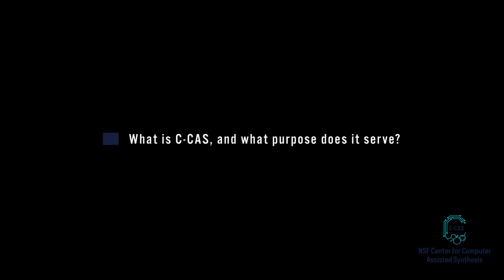Computer-Assisted Synthesis in the Lab with Professor Dean Toste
🔬 Join Professor Dean Toste ( University of California, Berkeley) as he explores the fascinating world of Computer-Assisted Synthesis in the lab! Discover how computational chemistry is revolutionizing chemical discovery, speeding up research, and opening new frontiers in science. Don't miss this deep dive into the future of chemistry! 🚀

To learn more about our active projects visit ccas.nd.edu